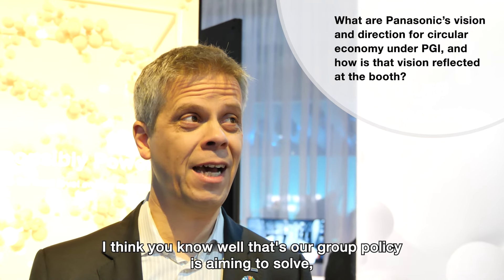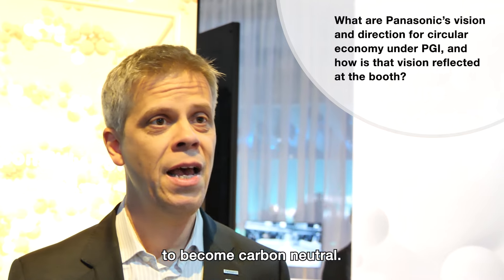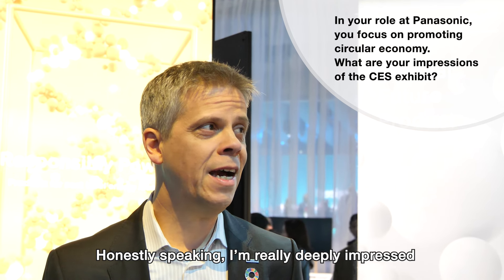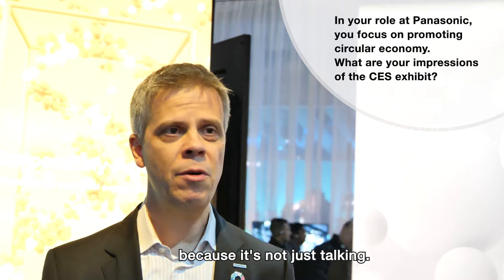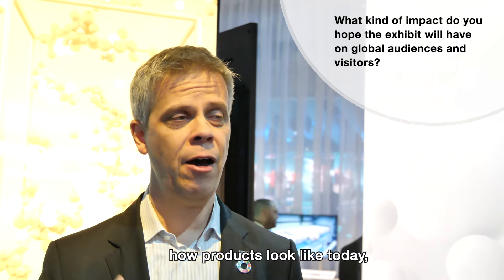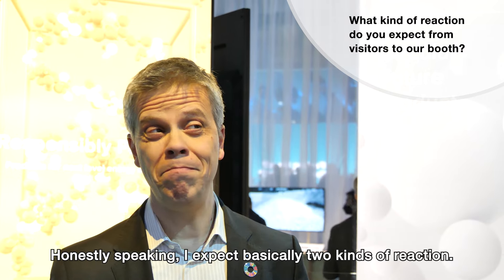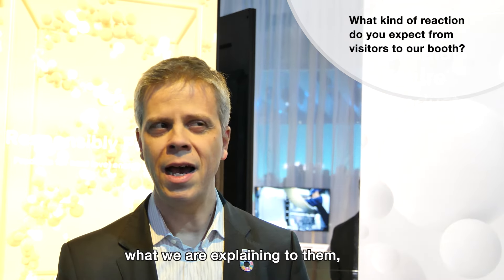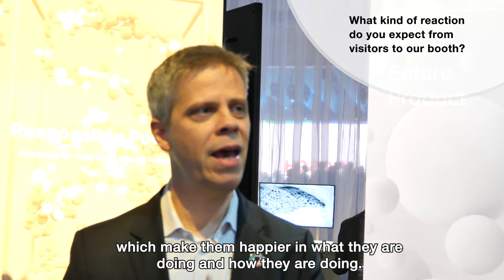CES2024: Interview with Markus Reichling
Panasonic Newsroom Global interviewed Markus Reichling, General Manager for Green Transformation (GX), to explore how Panasonic CES 2024 exhibition space offers visitors sneak preview into a sustainable tomorrow.

Panasonic CES 2024 Exhibition Space Offers Visitors Sneak Preview into a Sustainable Tomorrow

CES 2024: Panasonic Highlights Progress on Carbon Neutrality and Circular Economy Initiatives

での公開日：2024年01月30日